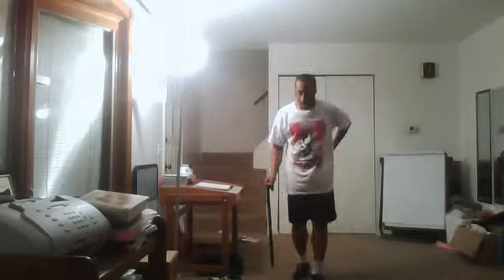Ignite- Show me Your Glory